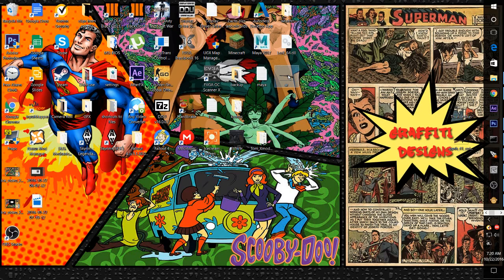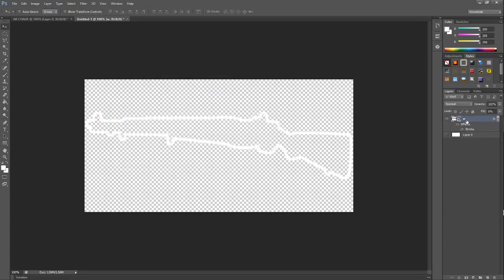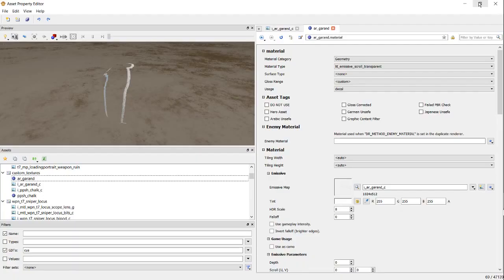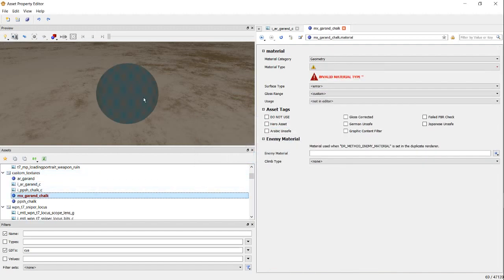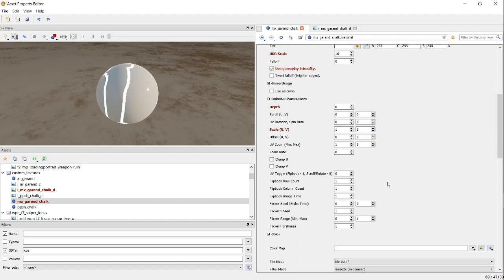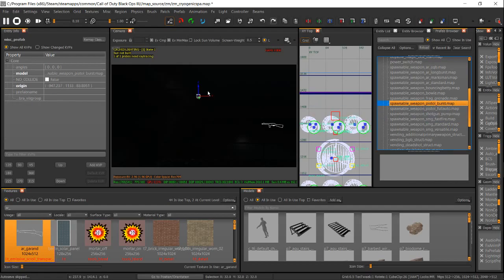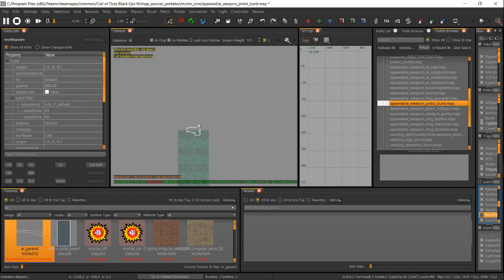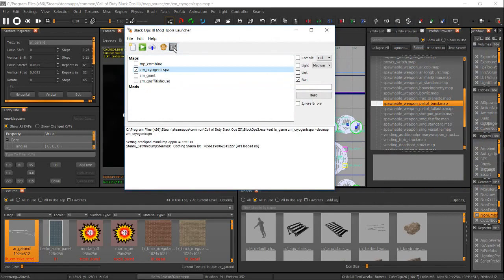How to add Custom Wall buys (BO3 Mod Tools) Chalks, All Weapons With Download Tutorial #4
Sorry for me being so tired, but i wanted to get this out cause i just figured this out by my self, and i wanted all of you to see how easy it was. Remember though. ThunderGun, RayGUNs, and Lil arnies dont work.They can even corrupt your file, but i got a fix just download all the weapons below and you can skip the tutorial if you want.

Add the files in the zip. right into your bo3 root folder.

More tutorials for

and more on the channel.